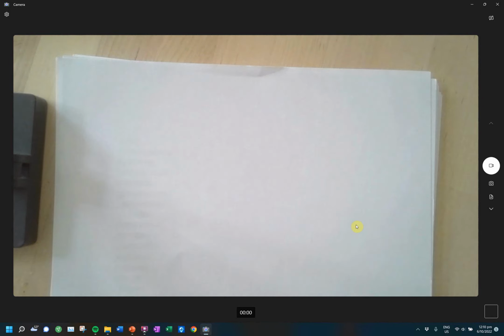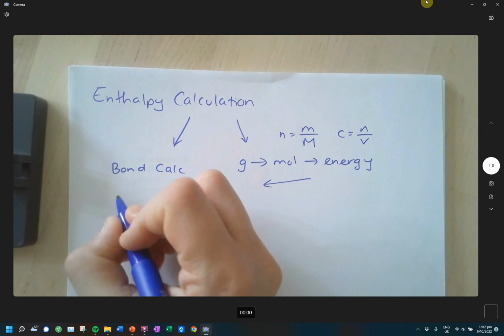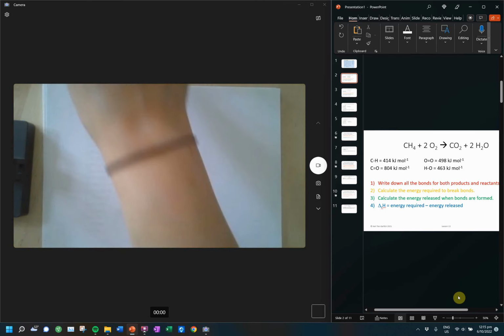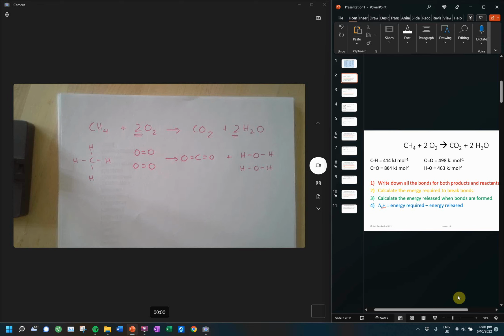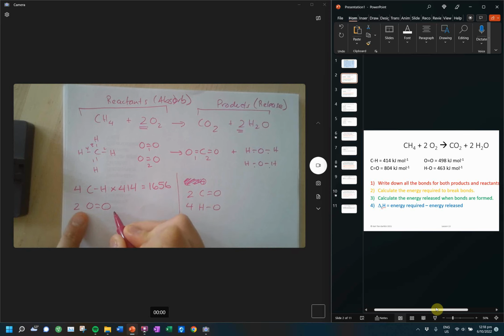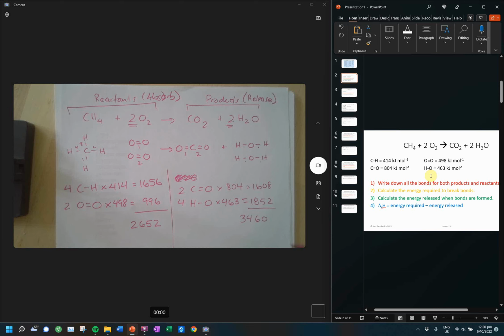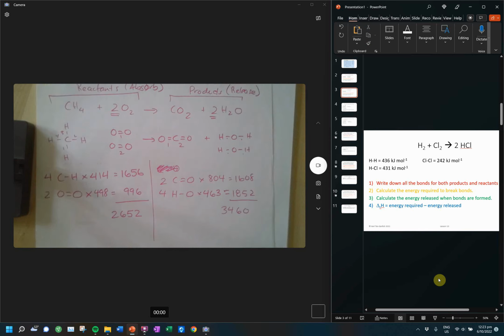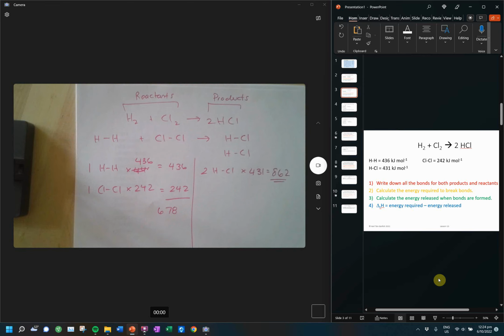Bond to Enthalpy